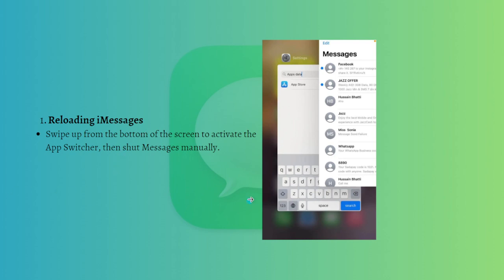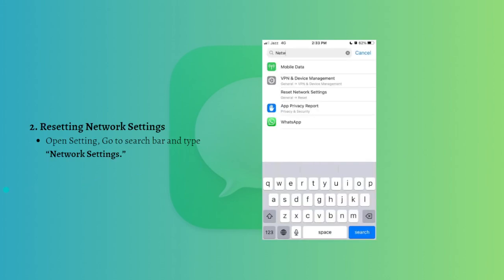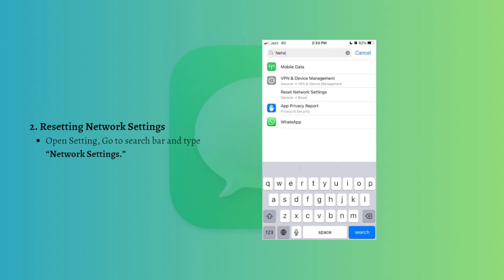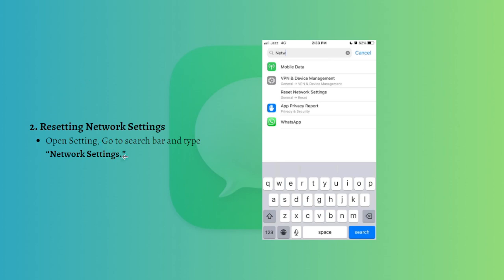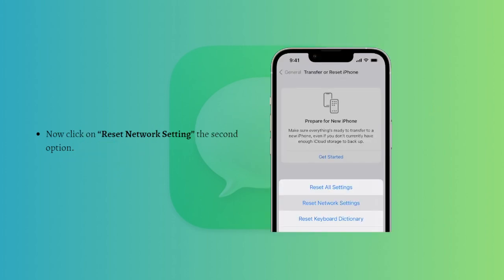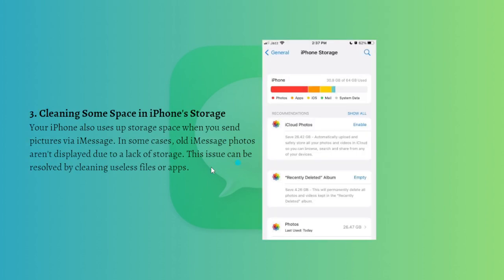How To Fix iMessage Photos Not Showing Or Loading iPhone (2023 Guide)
Learn How To Fix iMessage Photos Not Showing Or Loading iPhone (2023 Guide). This video will show you how to fix photos not showing/loading on imessage iphone. If you're wondering how to fix imessage photos not showing or loading on iphone this is for you.